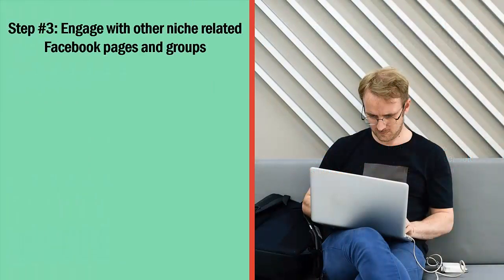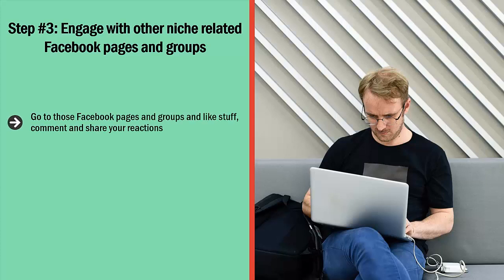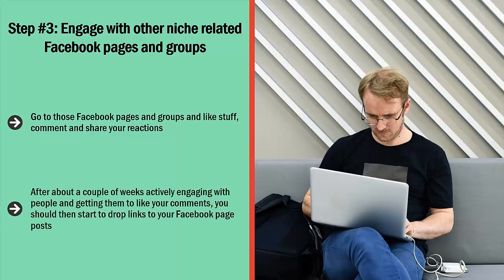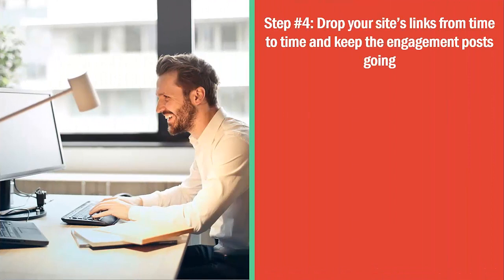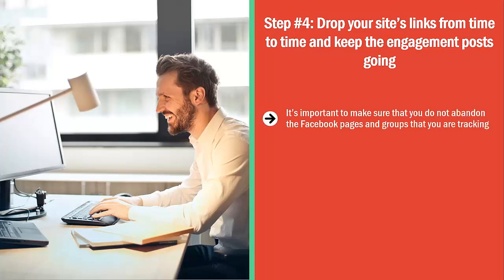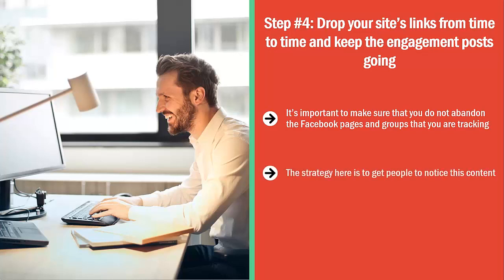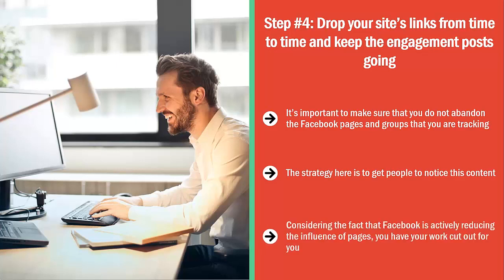How to make money from click bank marketing secrets video upgrade | Last video | by aww teaching .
Find this astonishing video course that brings you tons of money making. ideas and you will make passive MONEY faster even if you don’t have MONEY to invest. Are you are tired of doing 9 to 5 jobs and making MONEY for others? Then this video course is absolutely the right way to make you earn a huge passive MONEY and you will become RICH in little time..